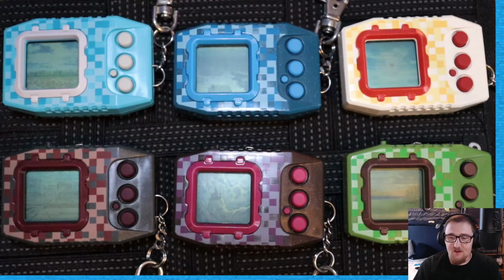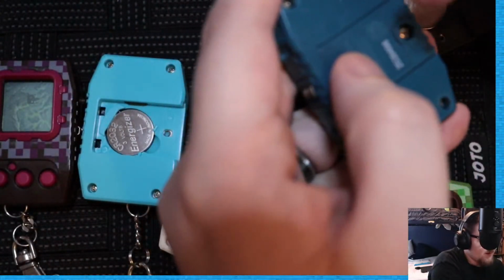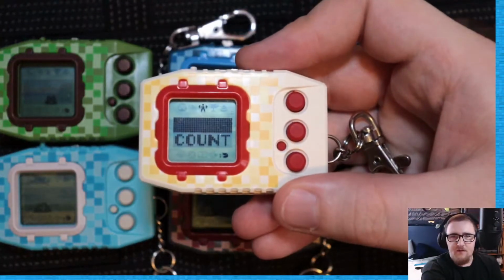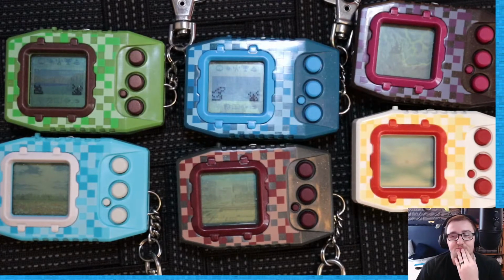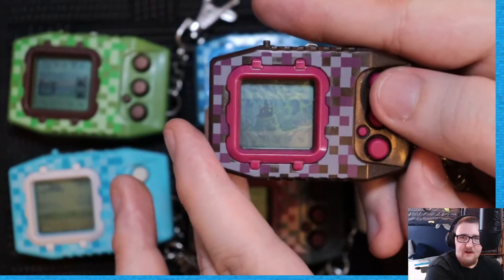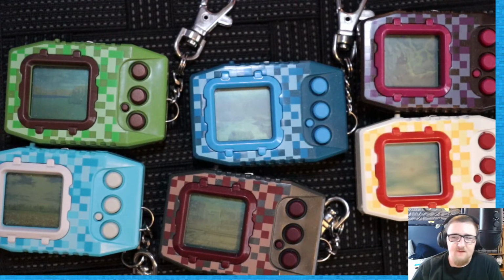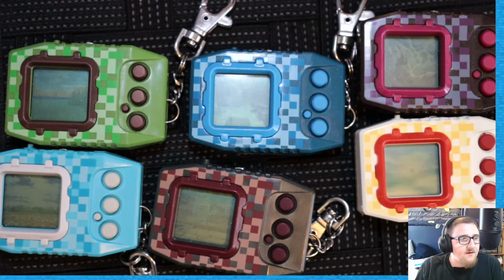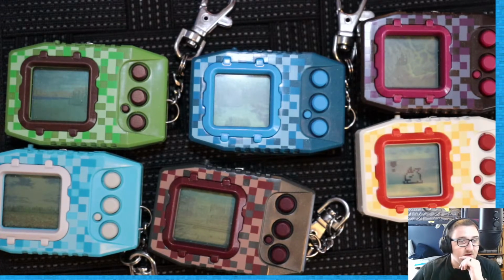Digilunch - Hatching ALL the Digimon Pendulum Z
We have a LOT of babies to hatch, let's get started!

YouTube was being weird yesterday, so the original stream with Chat Replay got saved separately. If you want to see chat, go